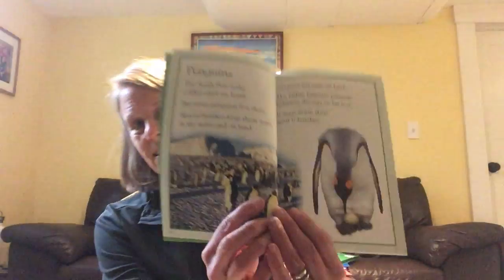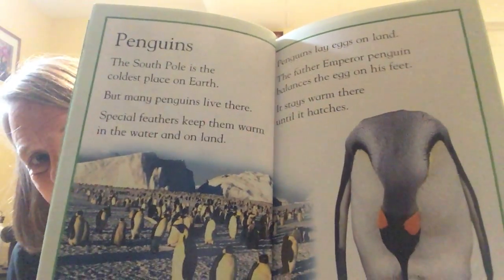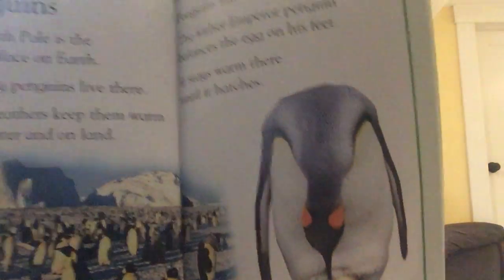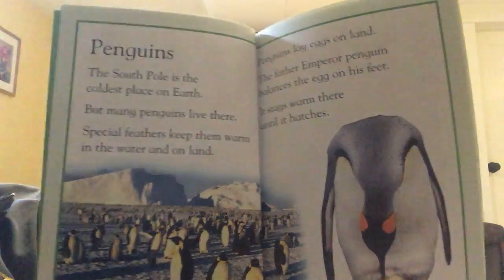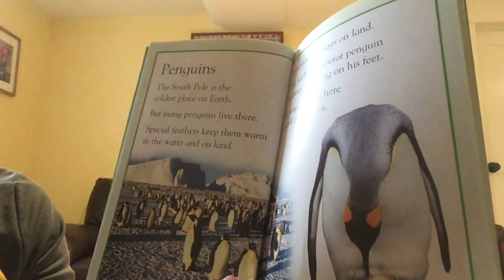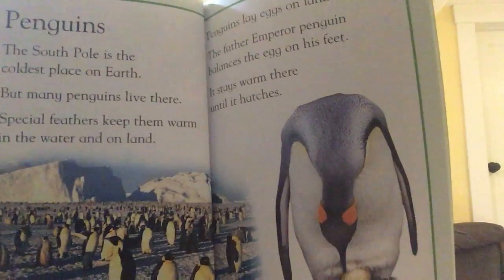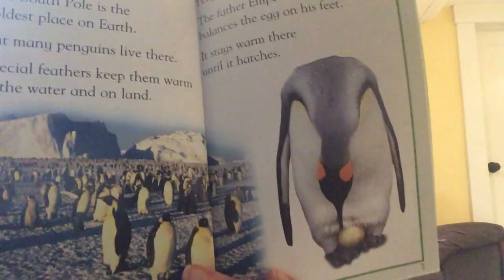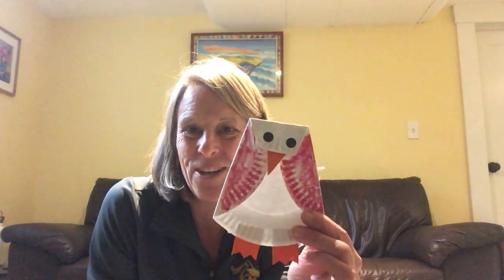Week 3/ Day 1: Penguin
To make your penguin you need:
-paper plate
-orange paper
-eye stickers
-glue. scissors and markers